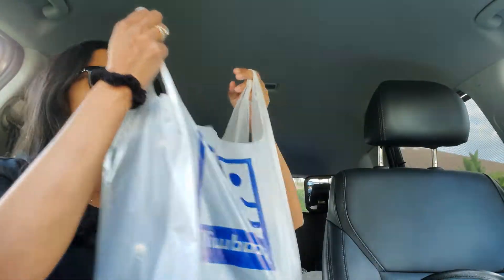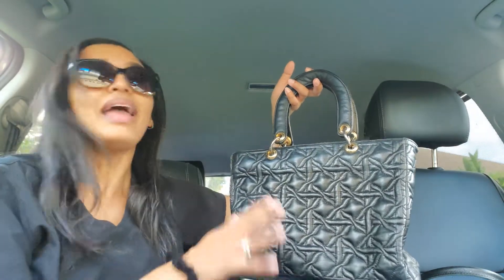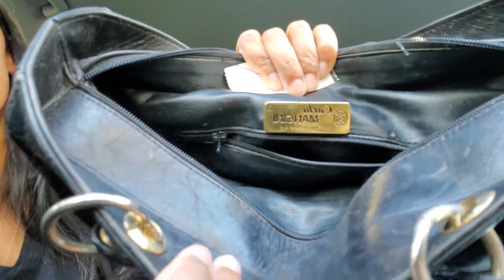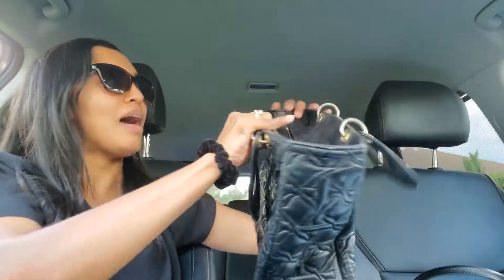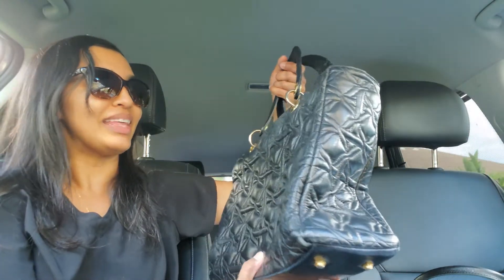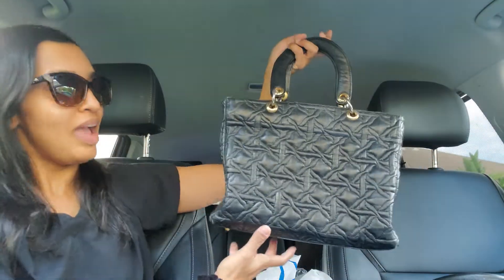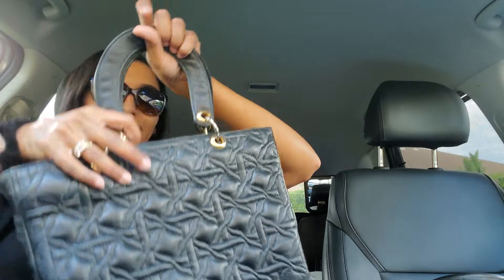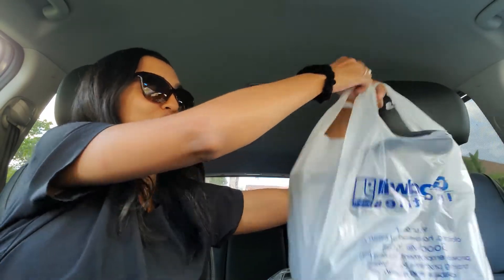HANDBAG THRIFT HAUL! - AMAZING FIND AT GOODWILL!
So excited to start off this year with a  quick thrift haul. An amazing handbag score!